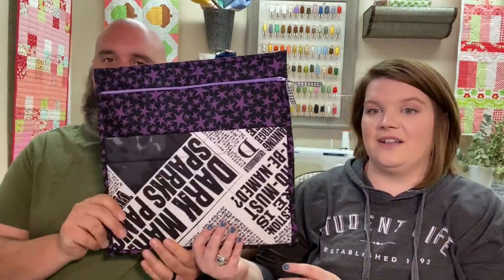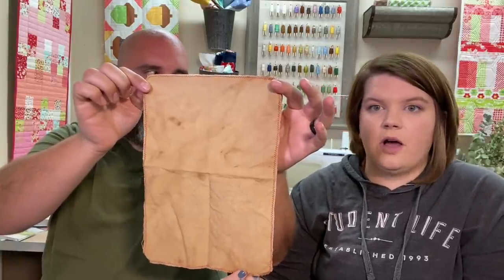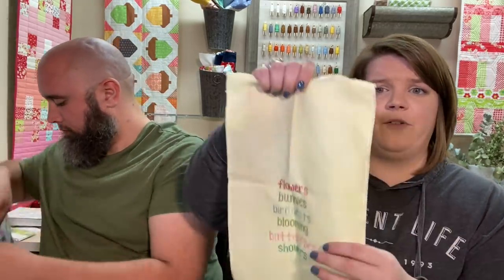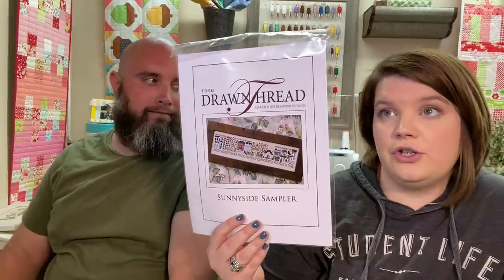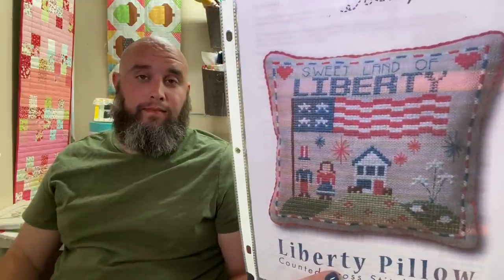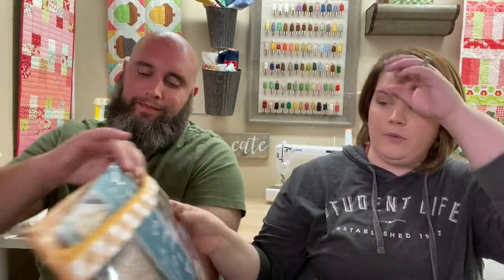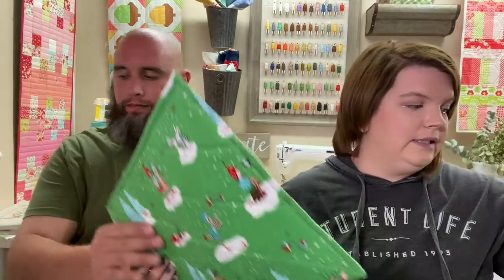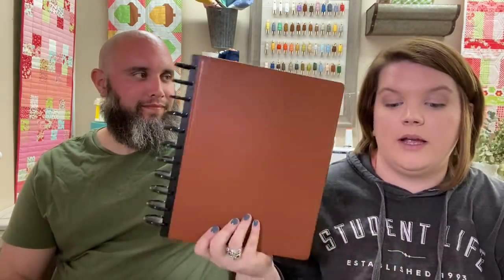MAYnia Cross Stitch Plans | 2020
Hello and what a great day to sew something wonderful! Today in the hive we discuss all of our MAYnia picks for 2020. While some are new, some are WIPs and we are taking advantage of this fun stitching time!

If you see any charts you might be interested in, please contact your LNS to place an order!!!

Don't have a LNS (Local Needlework Store)?
Contact Keepsakes!
Shop Hours: Mon, Tues, Wed, Fri – 11am to 5pm; Sat – 10am to 4pm

Flosstube mentioned:
JustKeepStitchin': @JustKeepStitchin'
Jen Lee (Planner): @Jen Lee